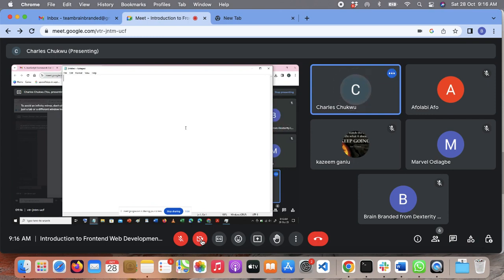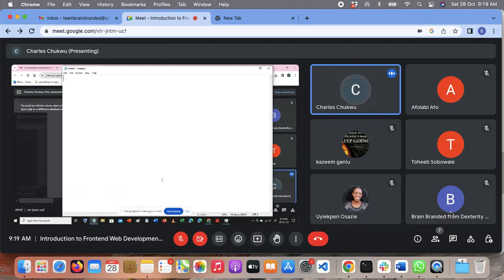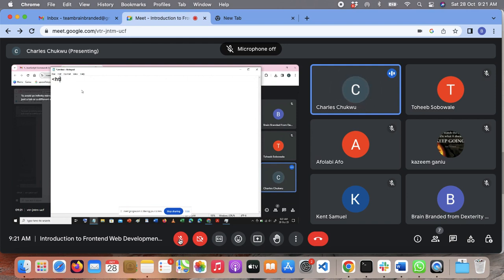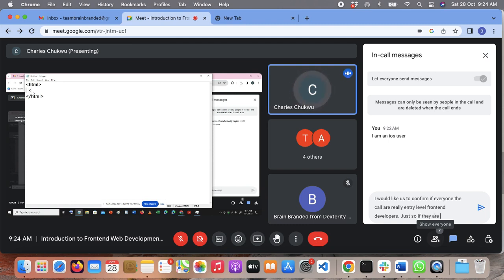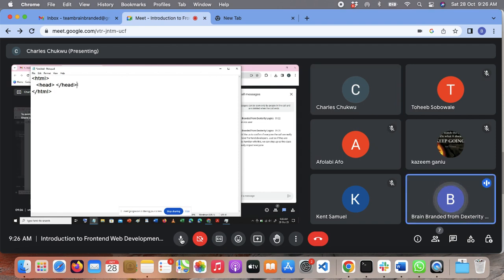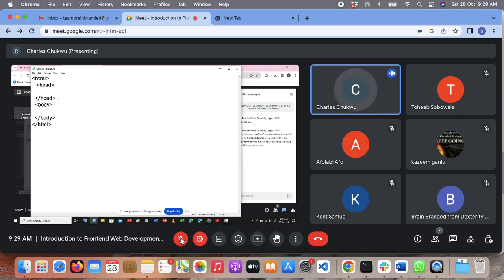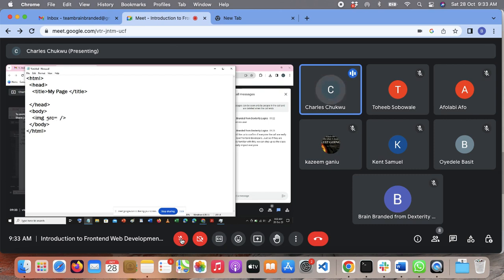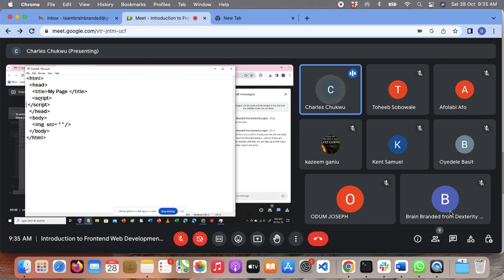Informative Webinar on Frontend Web Development Beginner [1]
Informative Webinar on Frontend Web Development Beginner was a Session, we had with PromptZone Tech Stars. Join us as we take a look at some basics of JavaScript Coding.